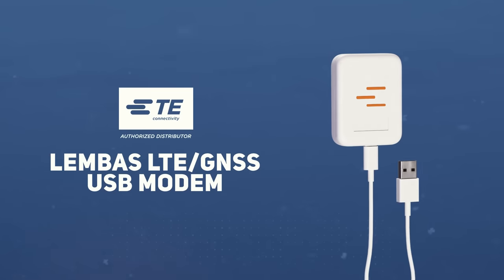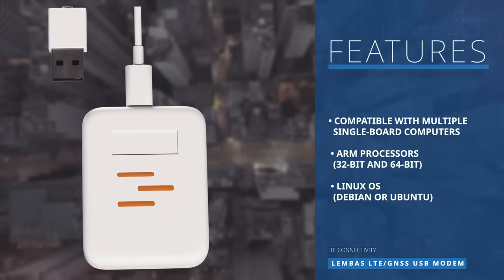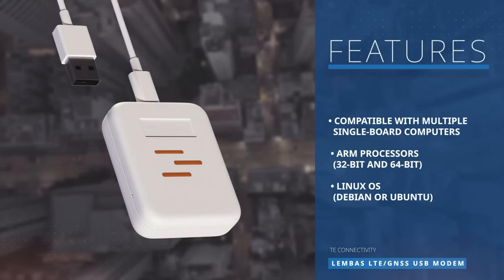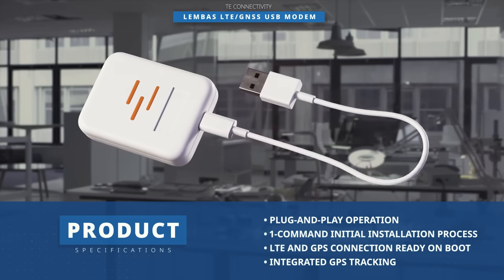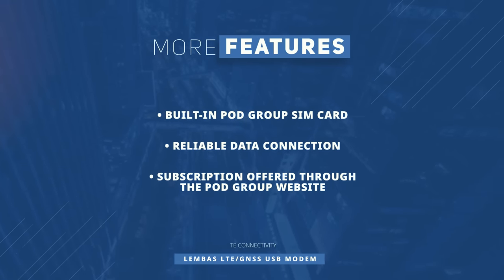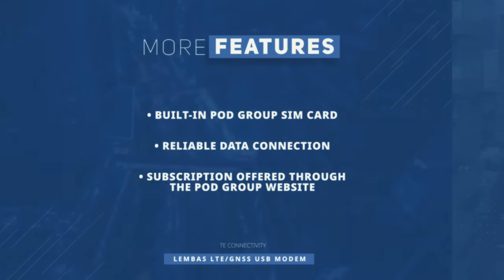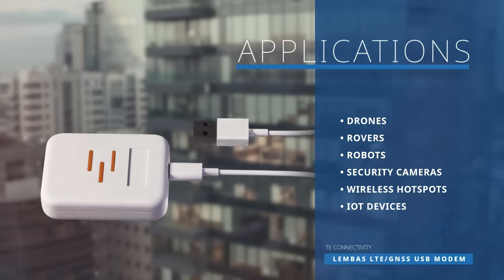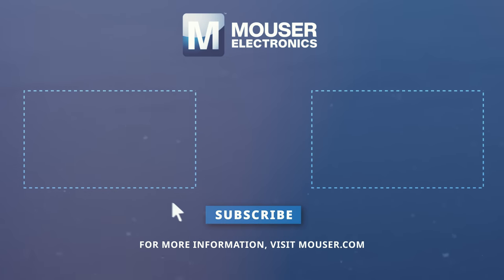TE Connectivity LEMBAS LTE/GNSS USB Modem - New Product Brief | Mouser Electronics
The TE Connectivity LEMBAS LTE, GNSS USB Modem is built for LTE CAT4 networks and GPS tracking. Watch and learn all about their features, specs, applications, and more!